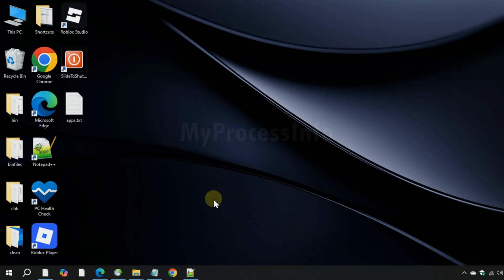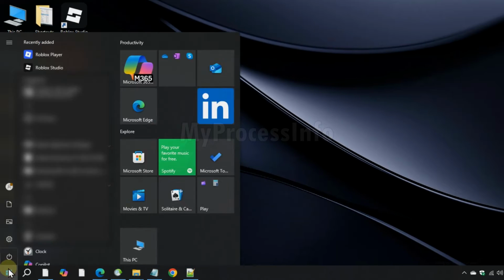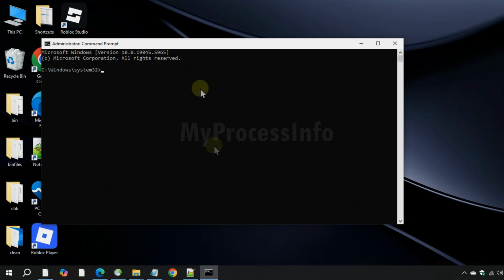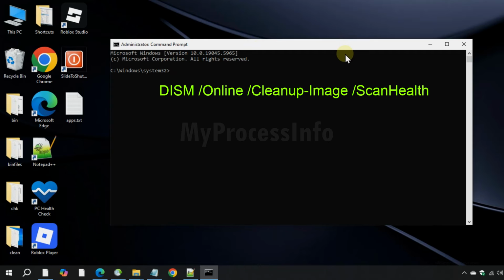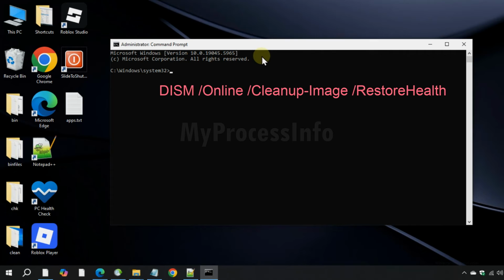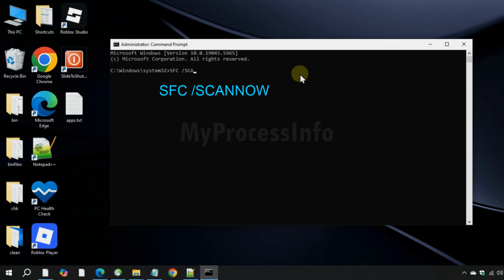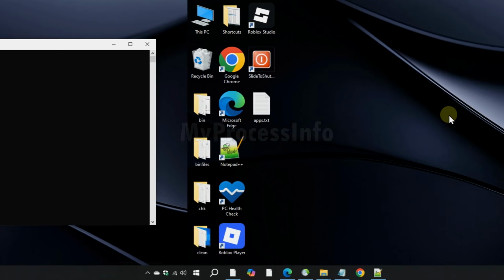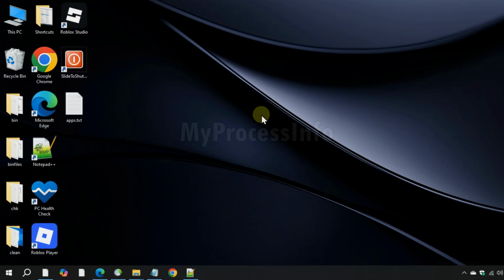[SOLVED] How to Fix PhotosApp.exe Application Error?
Are you getting the PhotosApp.exe application error or is your Photos app crashing, freezing, or not opening at all on Windows 10 or 11? In this quick and easy tutorial, I'll show you how to fix it using three built-in repair commands.

We'll use:
1st command: DISM /Online /Cleanup-Image /ScanHealth
2nd command: DISM /Online /Cleanup-Image /RestoreHealth
3rd command: SFC /SCANNOW

🔧 No need for any third-party tools — just follow along, copy the commands from the description, and run them step by step in Command Prompt (Admin).

📌 Works on:
✅ Windows 10
✅ Windows 11
✅ All major builds